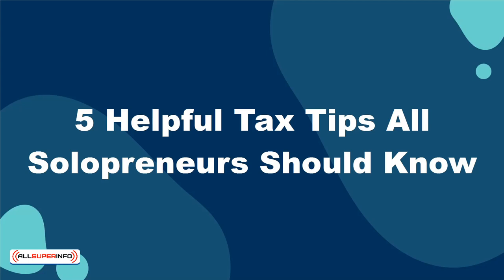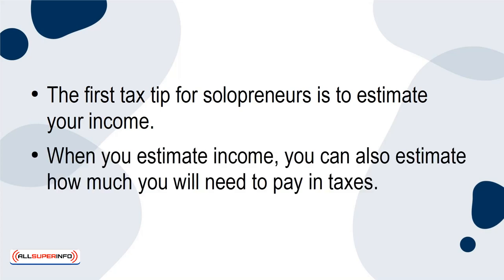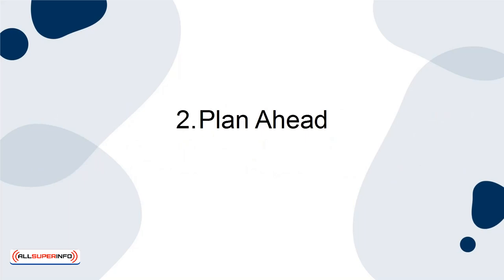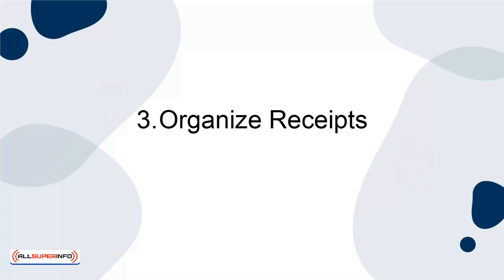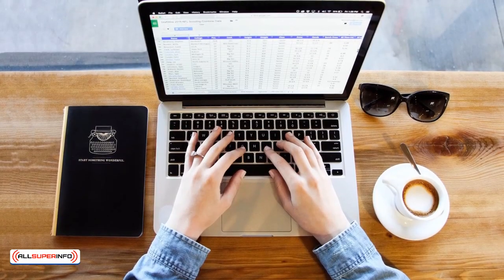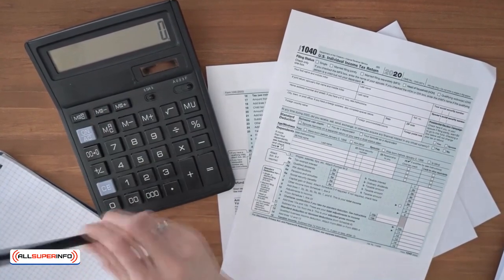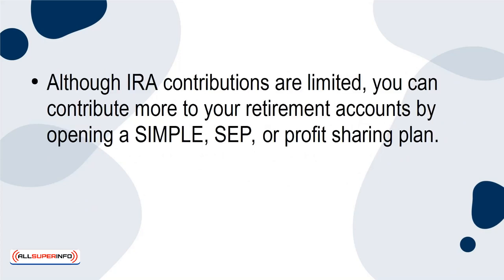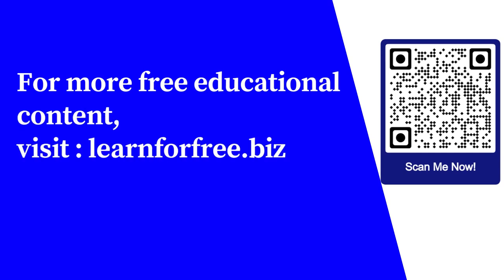06 5 Helpful Tax Tips All Solopreneurs Should Know